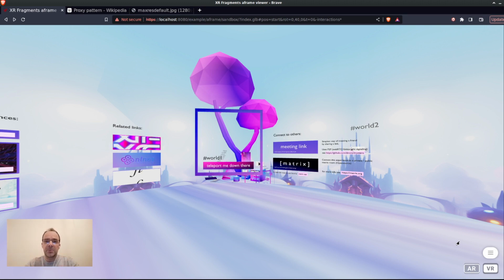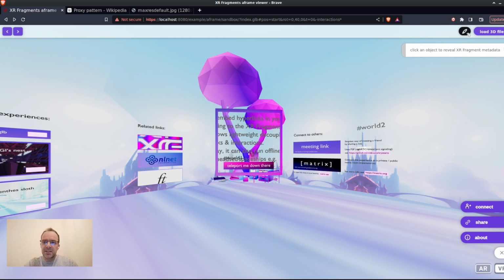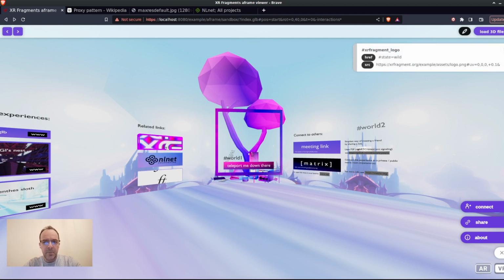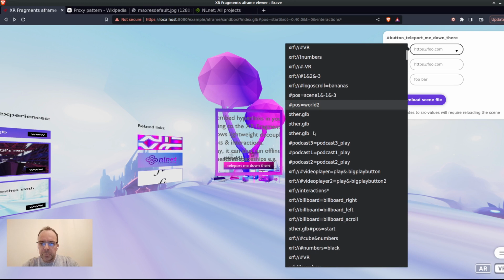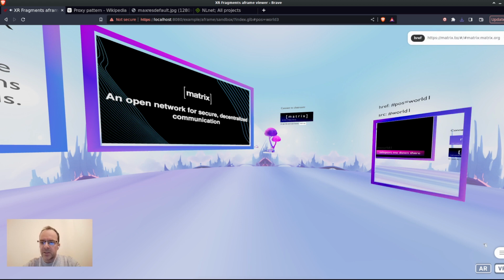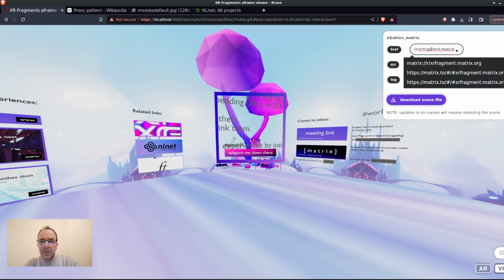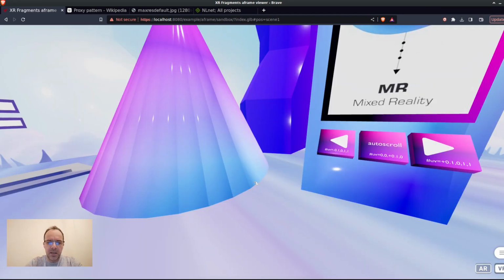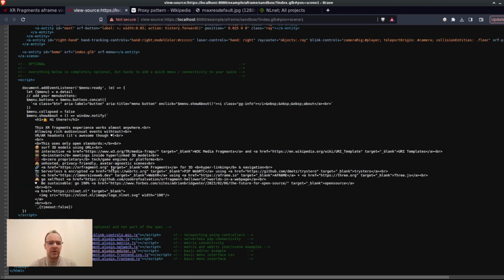XR Fragments: editing XR metadata